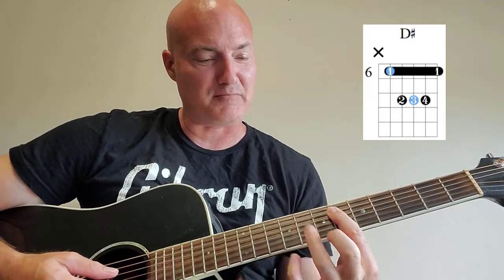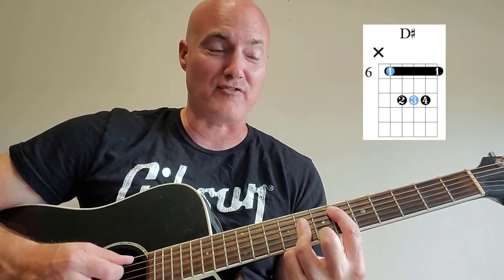How to Play the D # Sharp Chord on the Acoustic Guitar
In this guitar lesson, Shane Thomas of Country Guitar Classics shows you How to Play the D # Sharp  Chord on the Acoustic Guitar.

D'Addario Guitar Strings
Super Snark Guitar Tuner
Kyser Quick-Change Guitar Capo

And if you have any requests or songs that you want to learn please leave in the comments below.

I know some of you have asked how you can support the Shane Thomas Country Guitar Classics channel and help the channel grow. Donations of any amount are appreciated and will go to help the channel improve and provide you with more resources to help you become a guitar player of country classics!!

 Keep Strumming and Humming, and a huge THANK YOU!